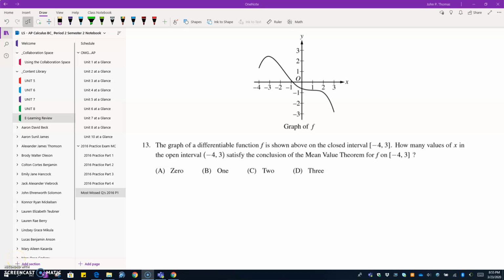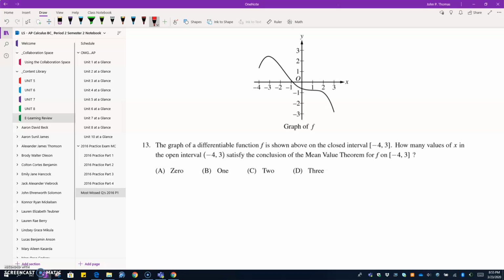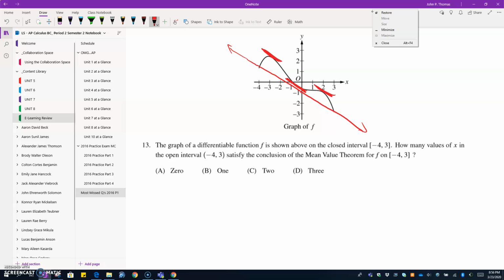P2&3: 2016 #13 Fourth Most Missed